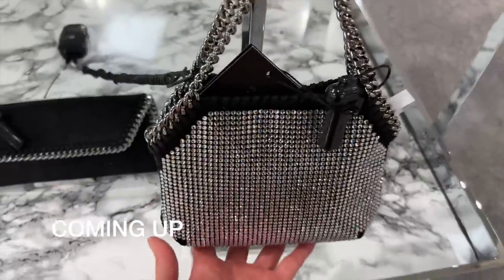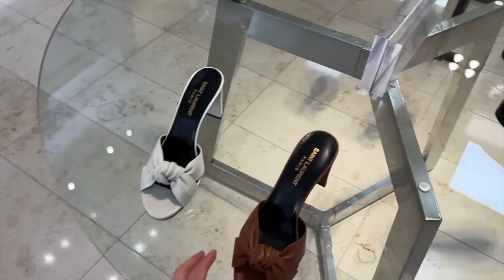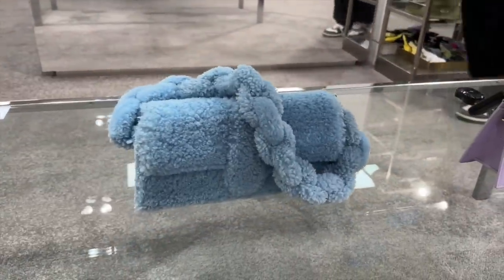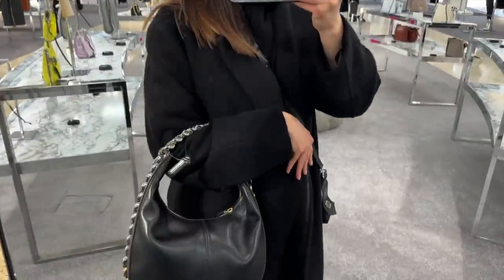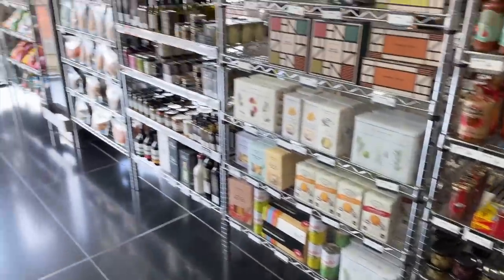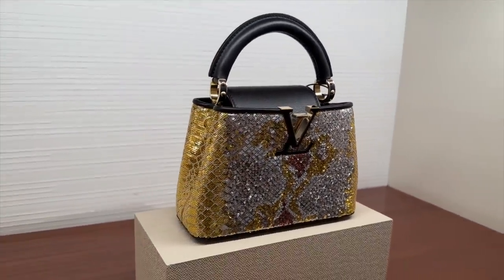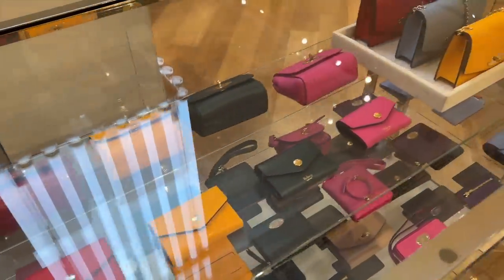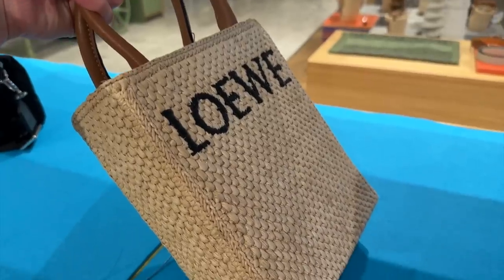Come LUXURY SHOPPING With Me 2023 🔥 LV, Dior, YSL, Gucci, Dior, Bvlgari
OH WOW! This Louis Vuitton bag took me by SUPRISE, it was gorgeous. Come luxury shopping with me in this video to see new Gucci, LV, Chanel, Chloe, Loewe, Bvlgari, and more.

WEARING
And Other Stories Long coat
Weekday roll neck jumper
Adidas Trainers

Marc Jacobs bags
Chloe bags and accessories
Louis Vuitton bags
Bvlgari bags

I well and truly fell in love with the gold and silver sequin Capucines mini from Louis Vuitton and I really can't decide between the mini and small Bvlgari Cabochon bag - which color was best grey or white? Such a fun luxury shopping vlog with lots of new pieces ready for spring summer 2023, I hope you enjoyed it!

Saint Laurent
📖 CHAPTERS 📖
00:00 Introduction
01:40 Harvey Nichols
02:19 Marc Jacobs bags
03:57 Saint Laurent
05:17 McQueen
06:42 Valentino
08:00 Jacquemus, Zimmermann, dresses
10:12 Stella McCartney
12:26 Designer shoes
14:04 Zimmermann
17:29 Dior
19:16 Louis Vuitton
20:20 Gucci
22:38 Prada
23:02 More new designer bags
23:41 Bvlgari
25:58 Chanel
26:47 Chloe, Loewe, preloved

👌 SOCIAL MEDIA 🙅‍♀️